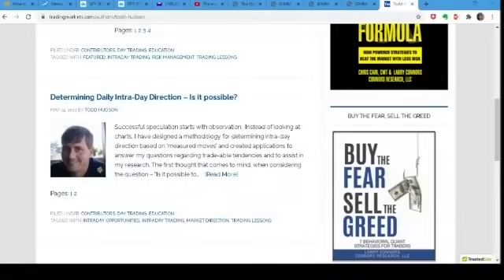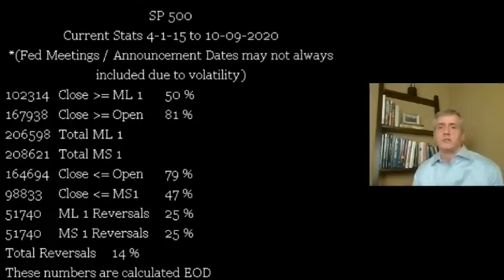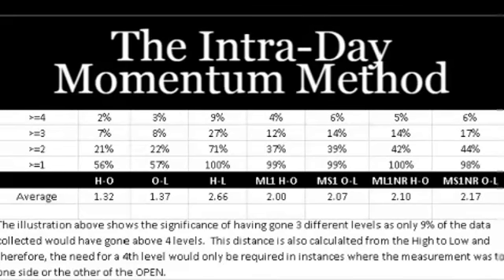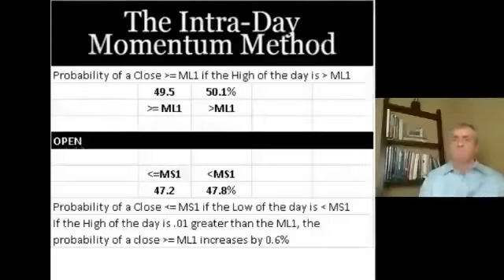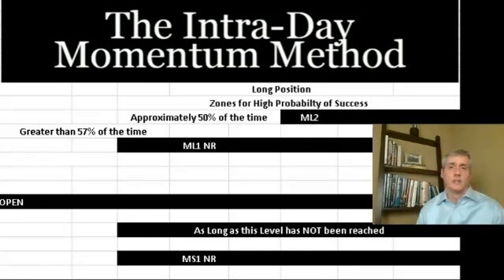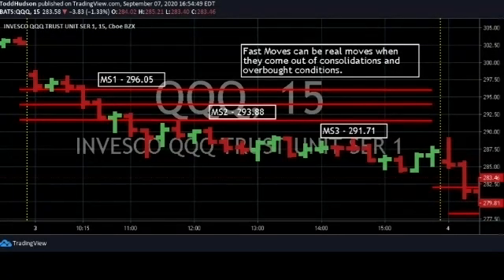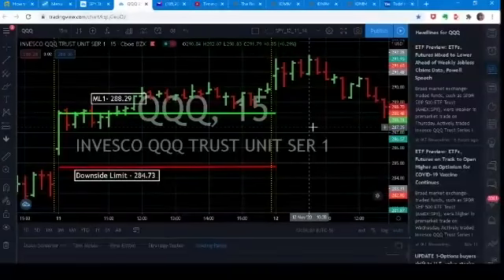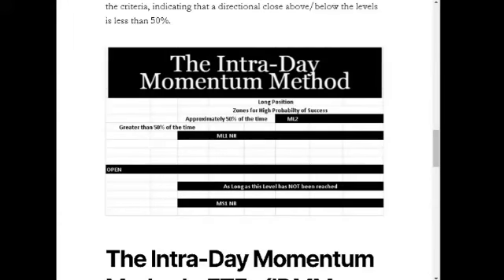Synergy Traders #23.04: An Introduction to The Intra-Day Momentum Method with Todd Hudson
Synergy Traders #23.04: An Introduction to The Intra-Day Momentum Method: A Mathematical Model for Determining Intra-Day Direction for US Equities & ETFs with Todd Hudson of qatsystems.com (first time guest!) was recorded on October 22nd as part of the "Synergy Traders #23: Tech Wizards" event, hosted by TradeOutLoud and TimingResearch.